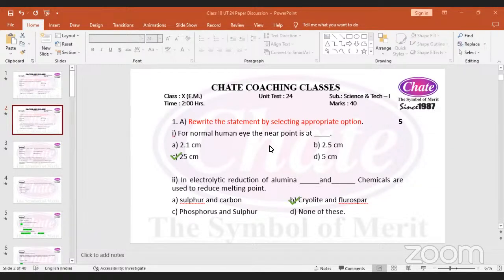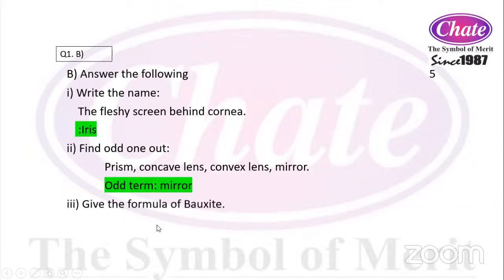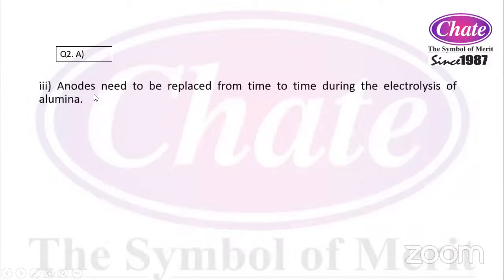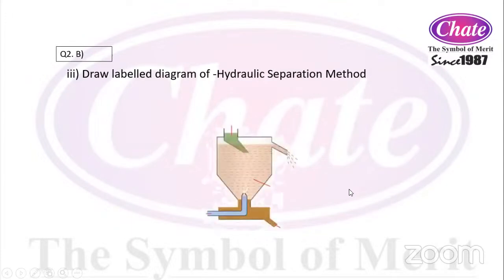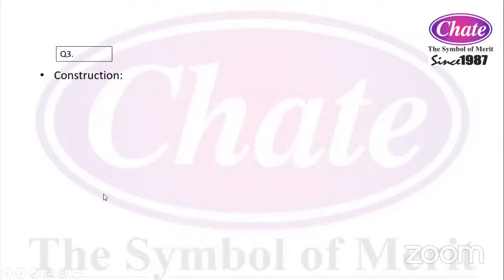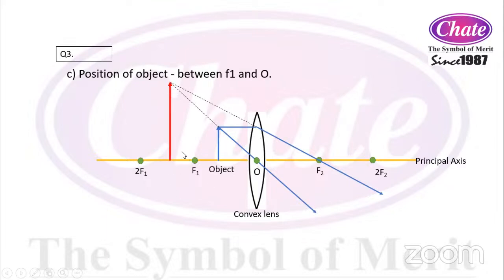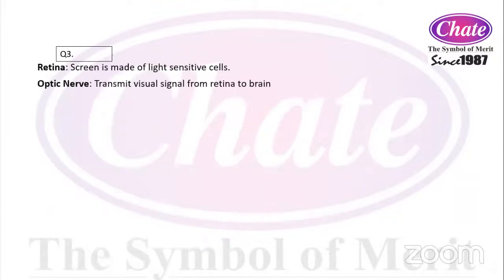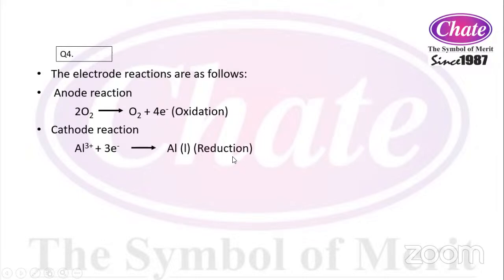10th SB- Science 1 Paper Discussion 24.09.2023